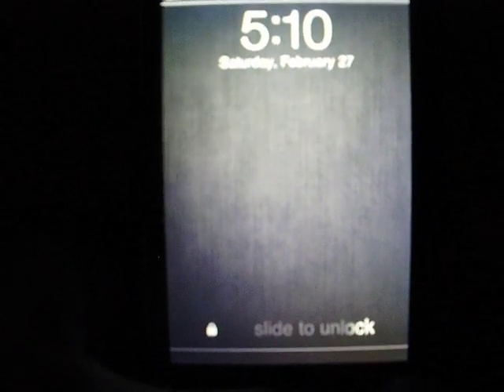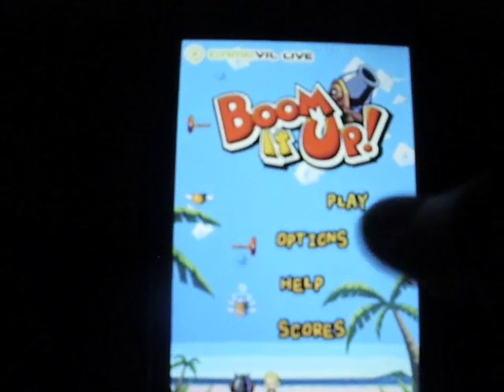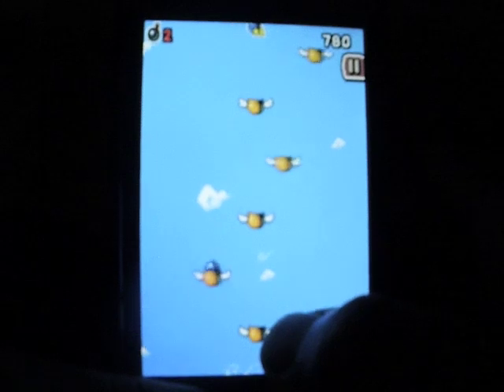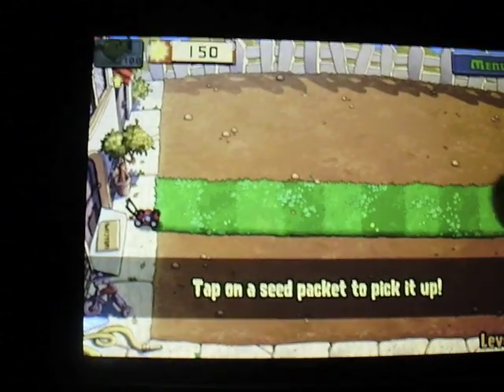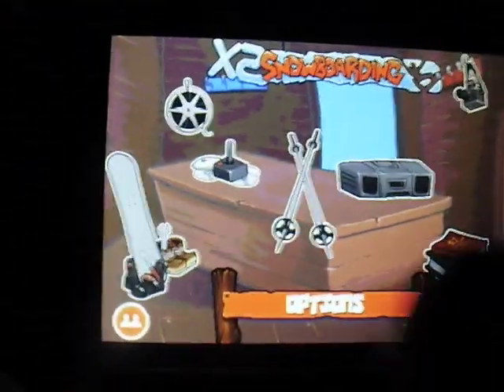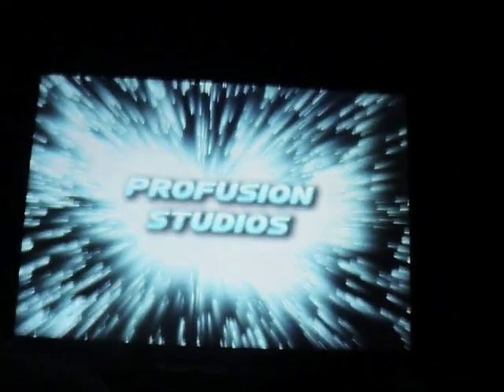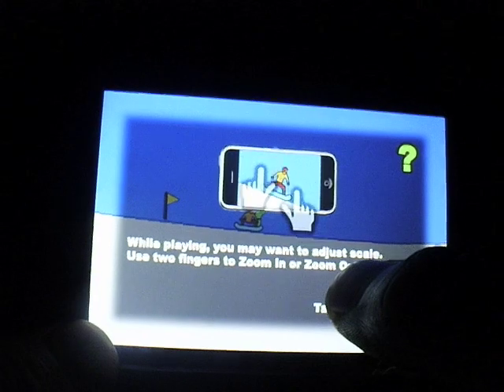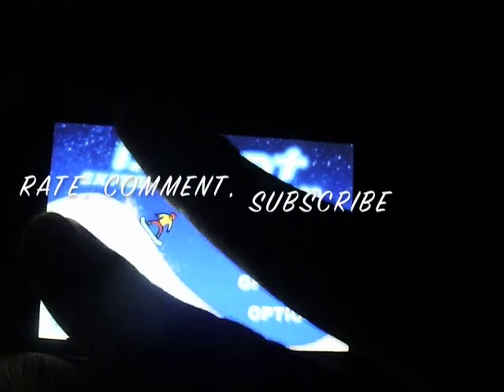Top Five Apps : February 2010 iPhone/Ipod Touch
Top 5 iphone and ipod touch applications as of january